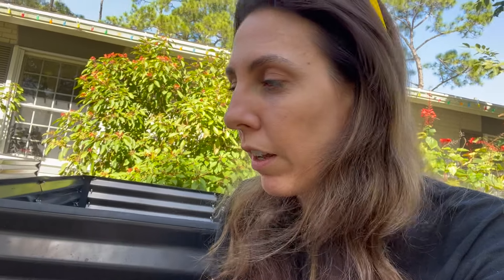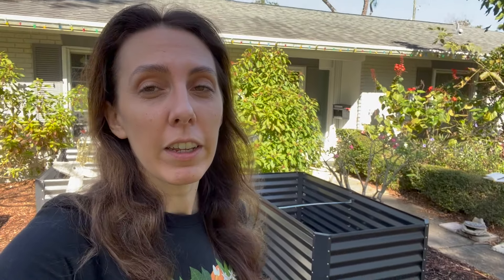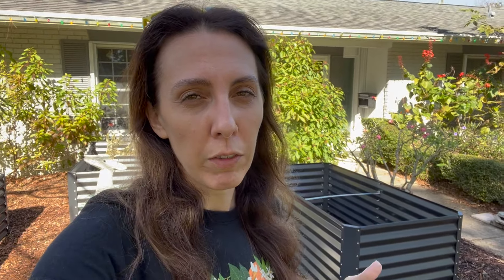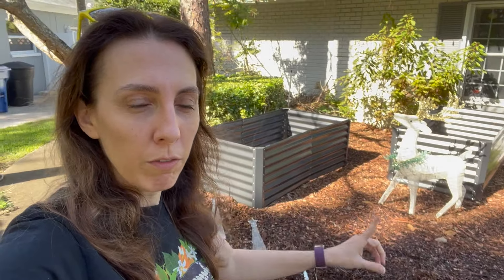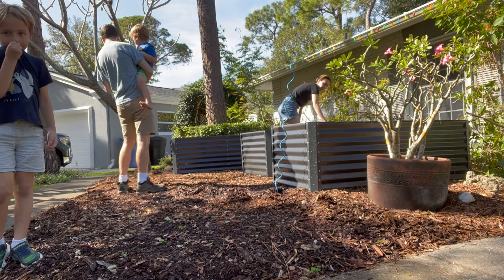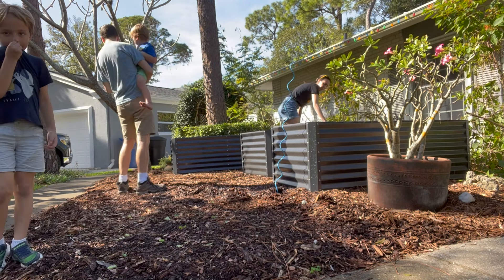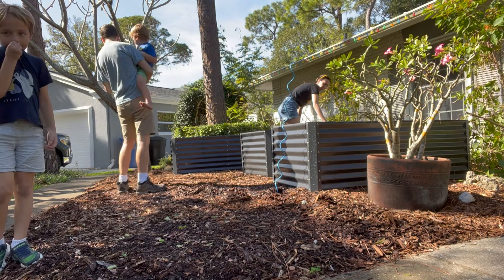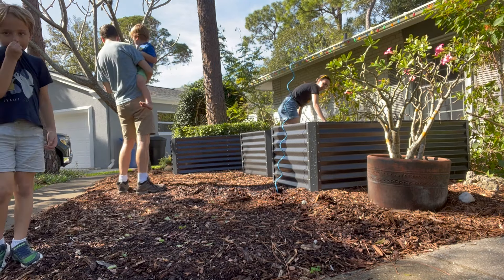I MESSED UP! Avoid these 8 MISTAKES when building raised metal garden beds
Looking for tips on how to build a galvanized metal raised garden bed? Or maybe you need some raised garden bed tips? If you are a beginner to corrugated metal raised beds, look no further because I made all the mistakes for you!

WILDFLORIDIAN

These are the beds I bought!
Raised Garden Bed

GARDEN TOOLS

PRUNING PLANTS
Micro Pruners